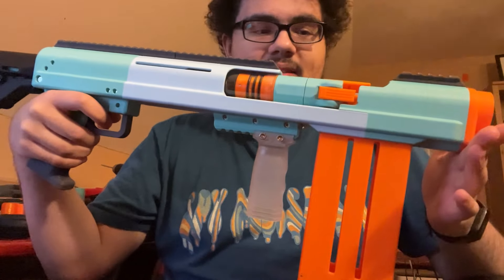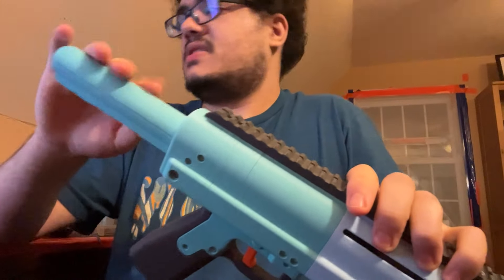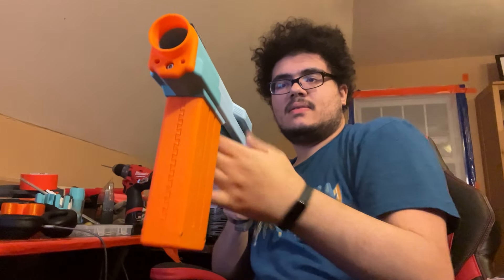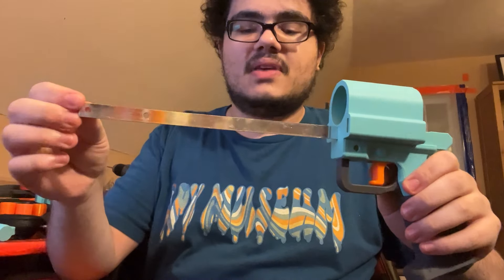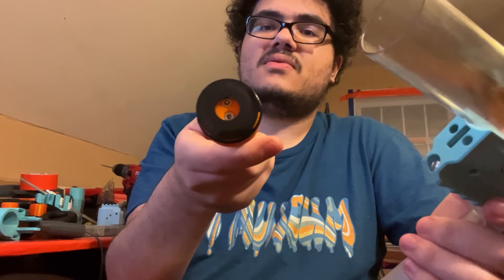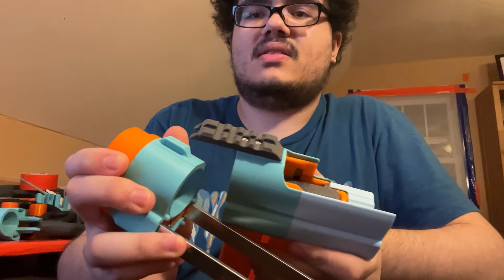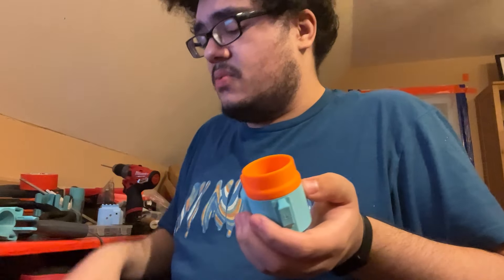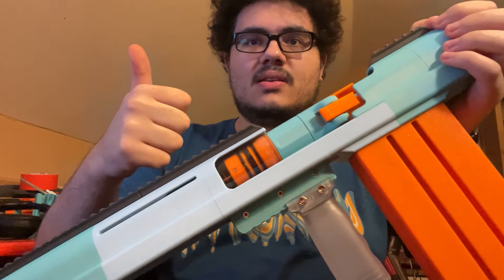Full 2nd Prototype Overview: The BATTLE AXE Internal Box Magazine Shotgun Blaster!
Filament provided by Polymaker.